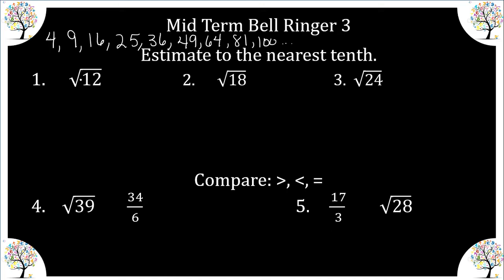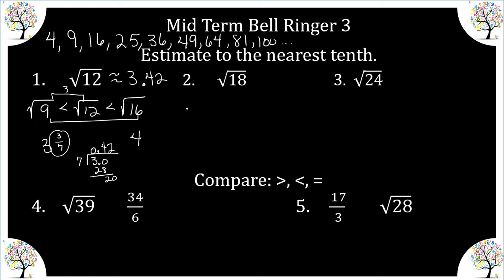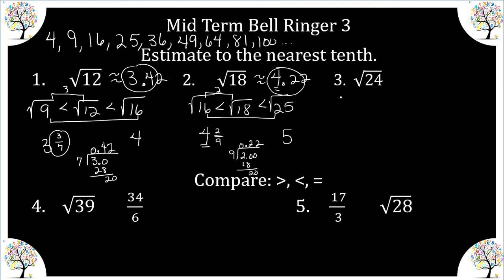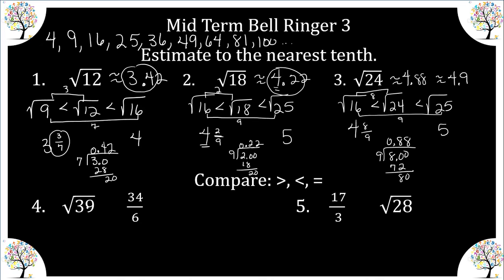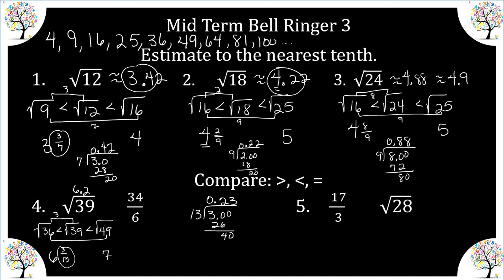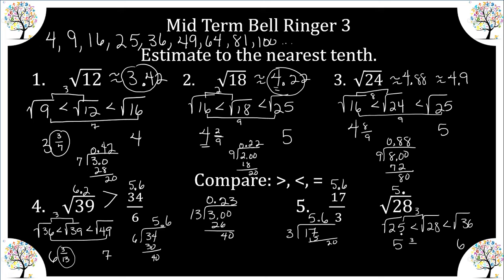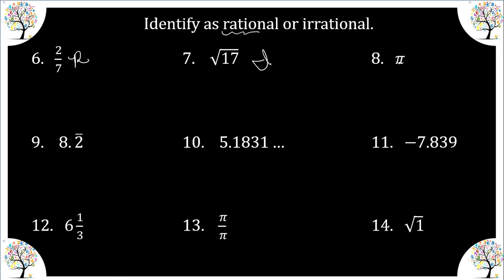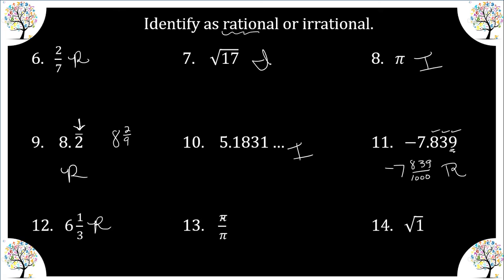M8OL Mid Term Bell Ringer 3 Radicals & Real Numbers